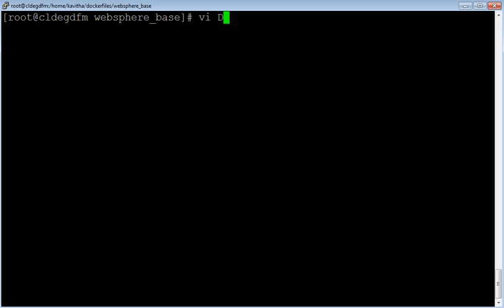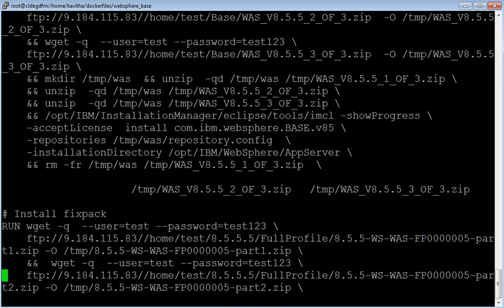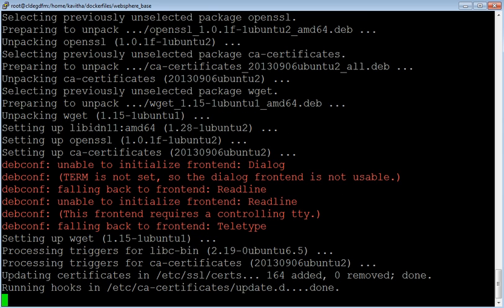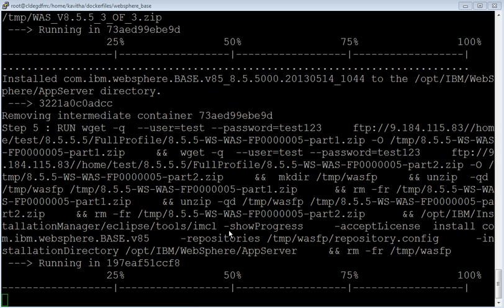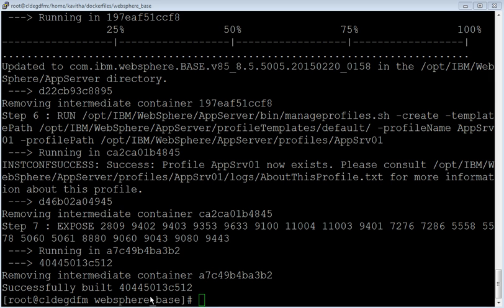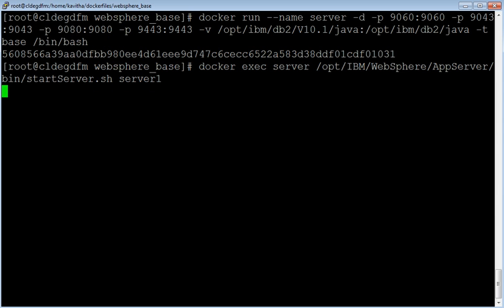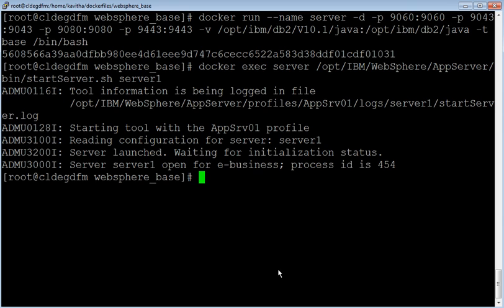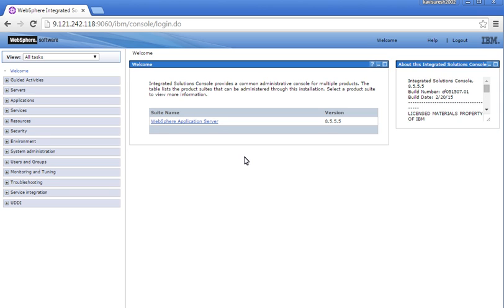IBM WebSphere Application Server and Docker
This video demonstrates how IBM WebSphere Application Server Docker image can be built and Application Server running inside the docker container can be accessed.